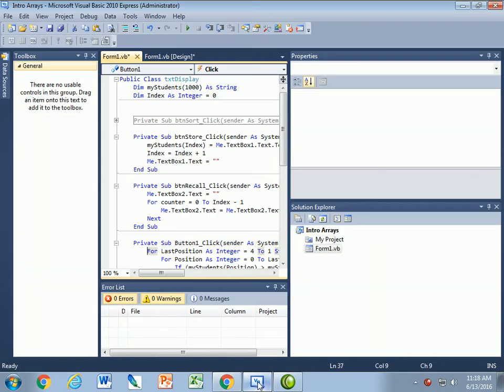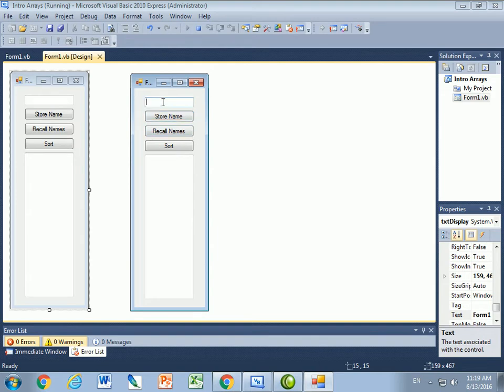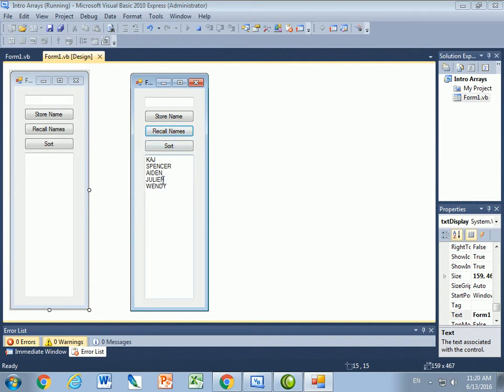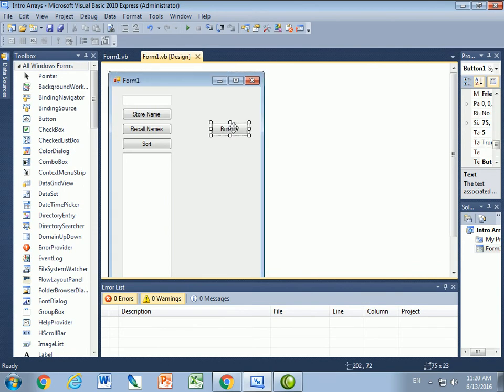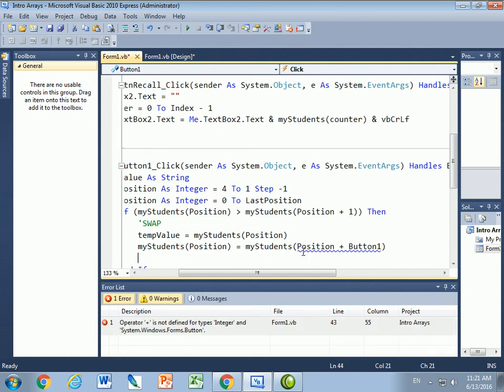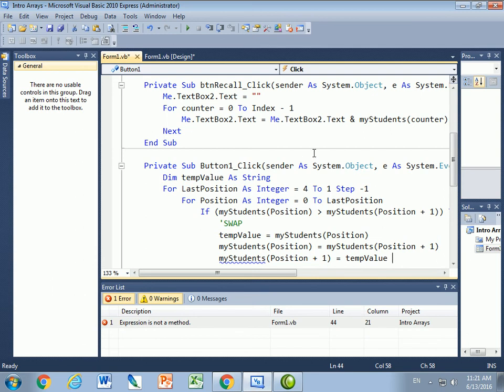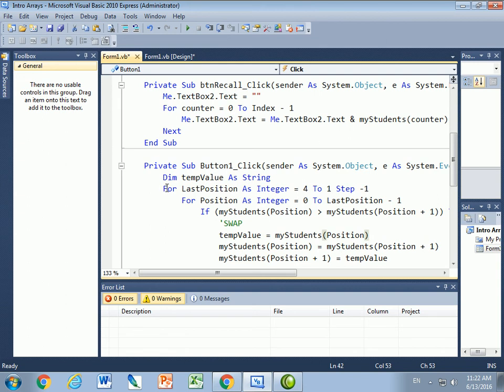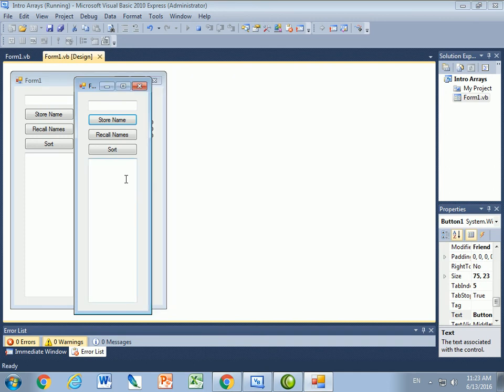Simple Sort Visual Basic